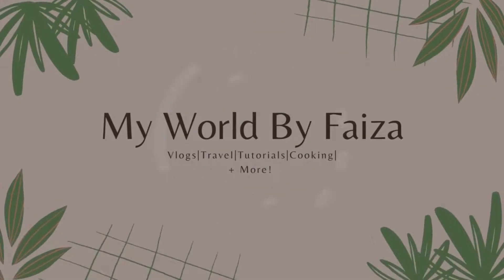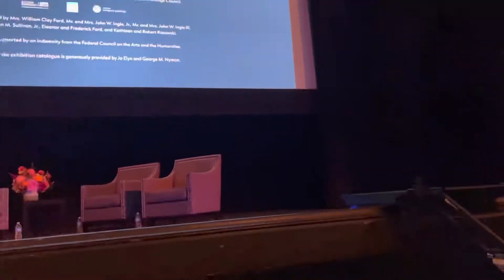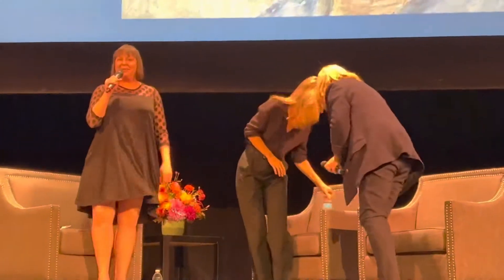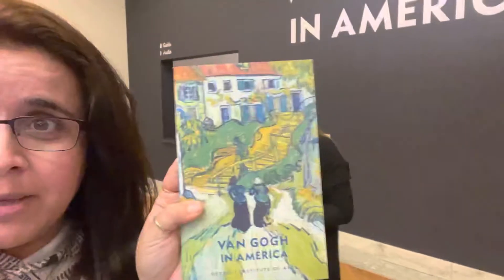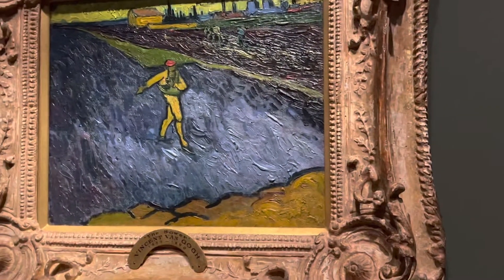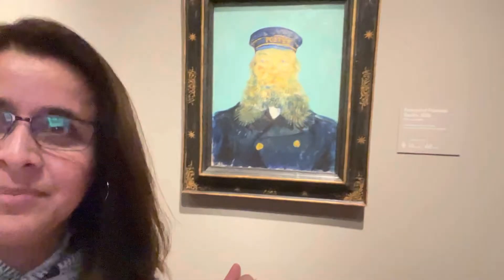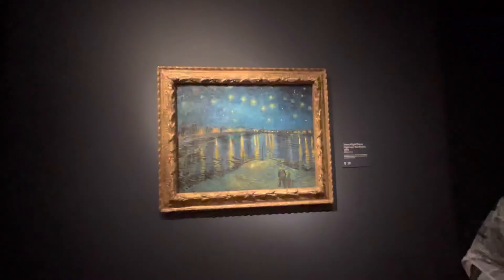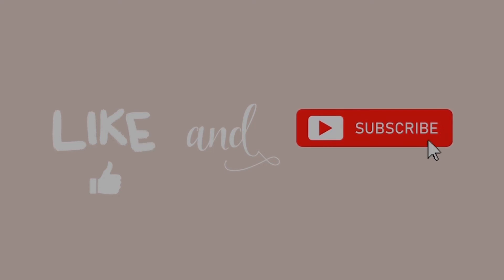VAN GOGH IN AMERICA | Detroit Institute Of Arts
Correction:
In my vlog I said The Starry Night's at the MET in New York but it is at the Museum of Modern Art in New York.